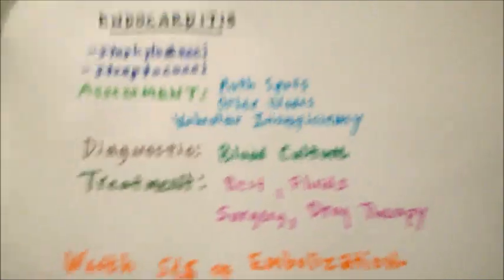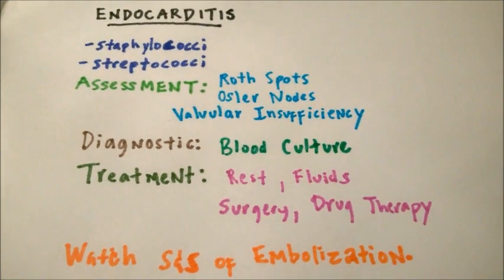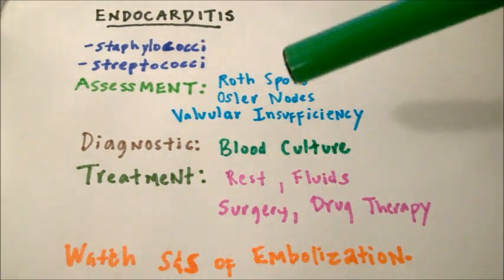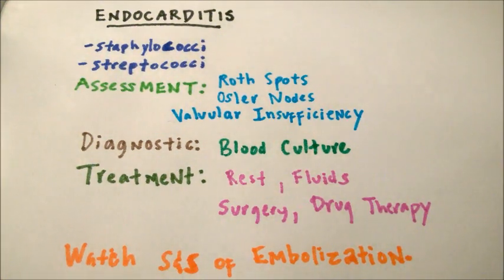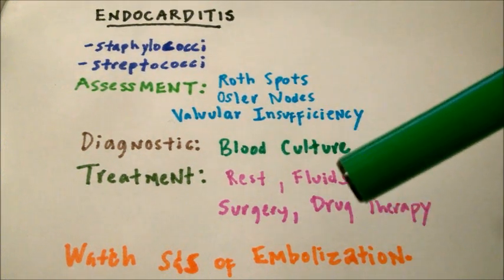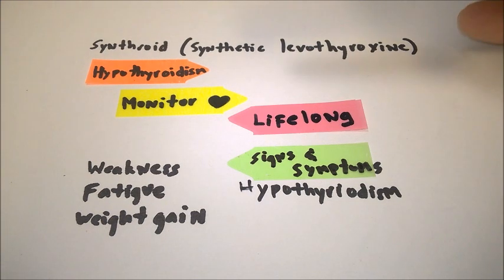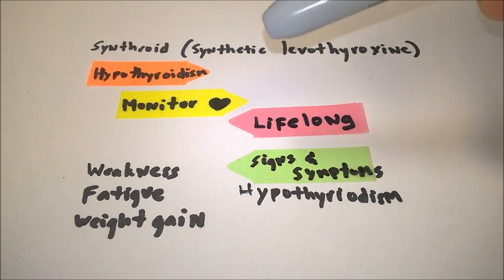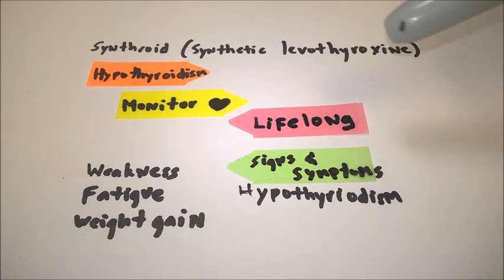Important NCLEX info on Endocarditis and also a brief look at Synthroid Facts.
We will examine and take a look at Endocarditis and also a brief look at Synthroid and the important NCLEX materials that we need to take note on these two topics for your Nursing Exam.

for more NCLEX Review